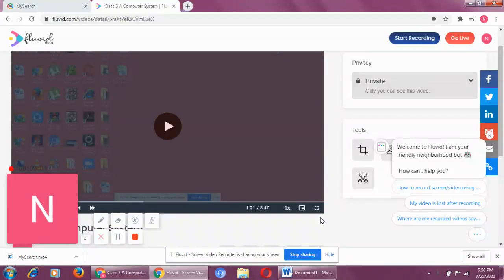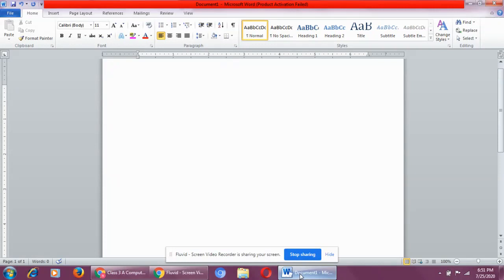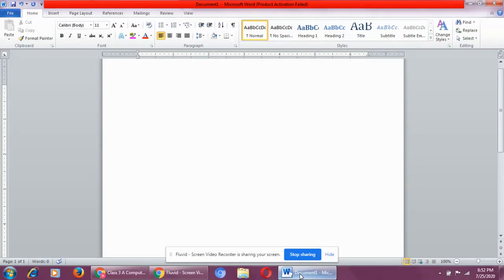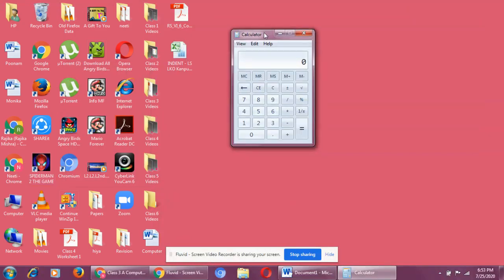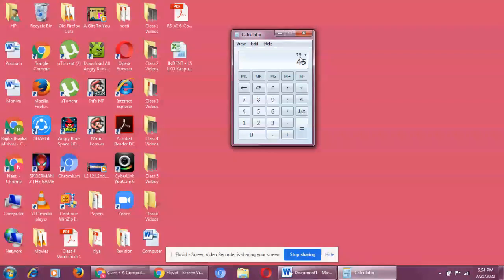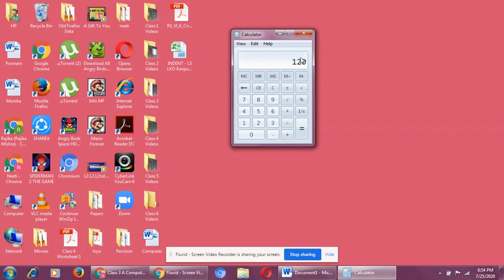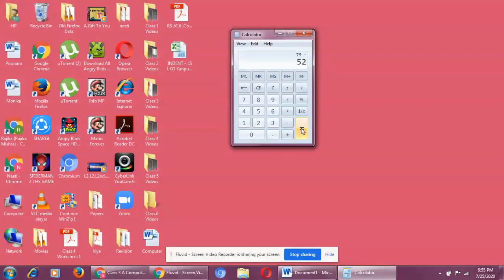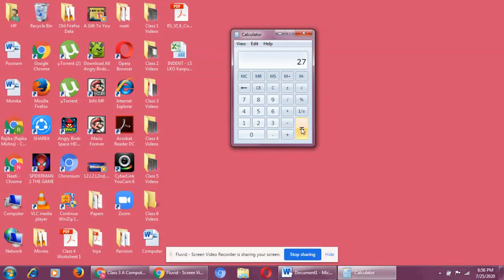Class 3 A Computer System Part 3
Working of a computer
Input - Process - Output